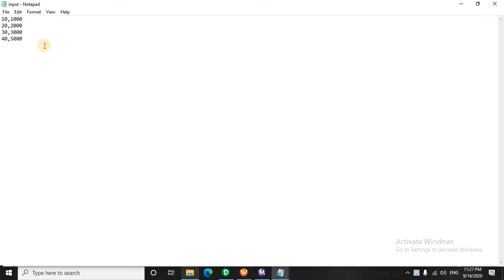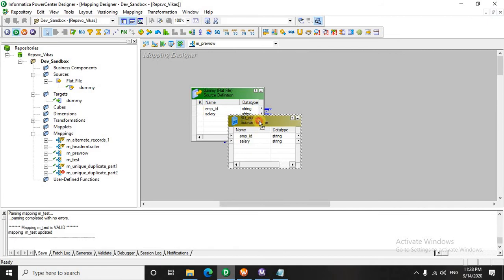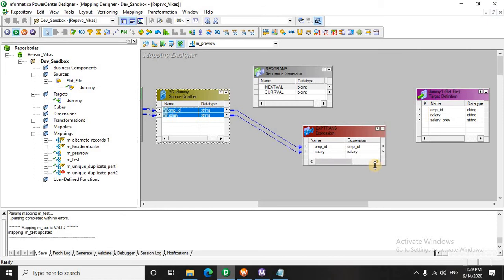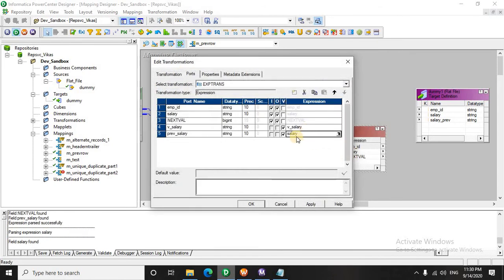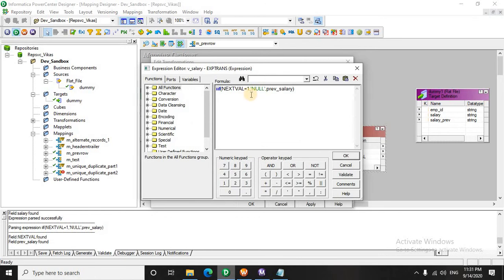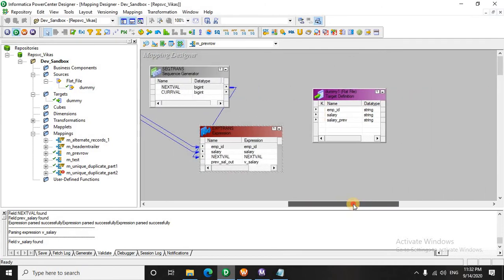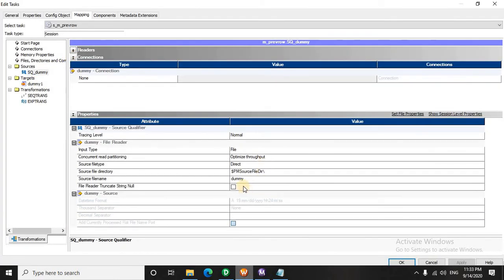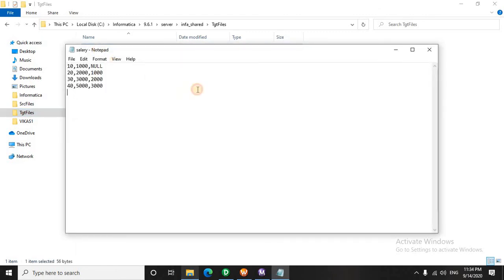How to load previous salary for current row in Informatica?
Design a mapping to get the pervious row salary for the current row. If there is no pervious row exists for the current row, then the pervious row salary should be displayed as null.
input like
employee_id, salary
10,1000
20, 2000
30, 3000
40, 5000

The output should look like as

employee_id, salary, pre_row_salary
10, 1000, Null
20, 2000, 1000
30, 3000, 2000
40, 5000, 3000